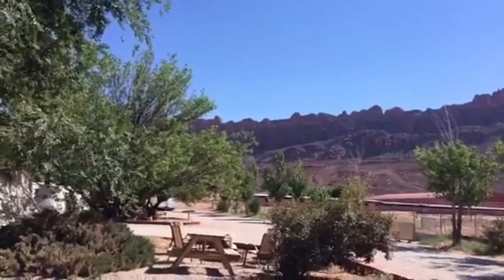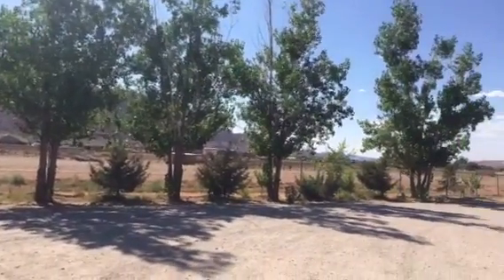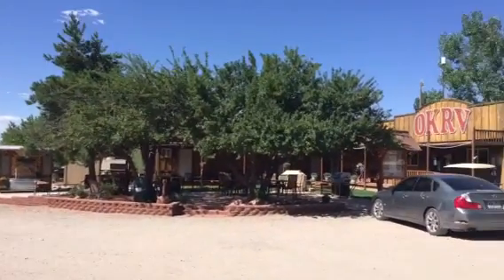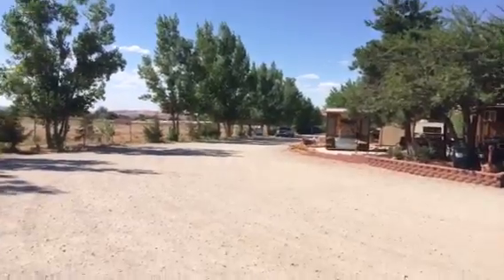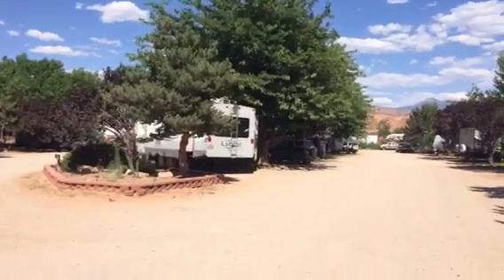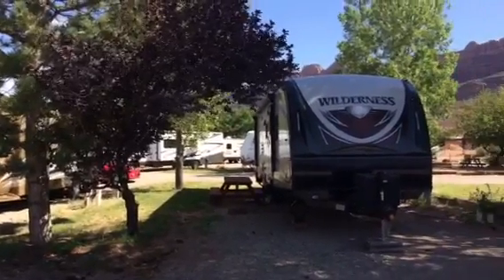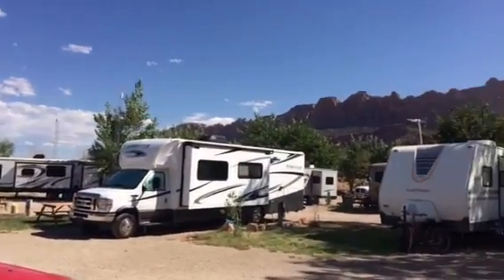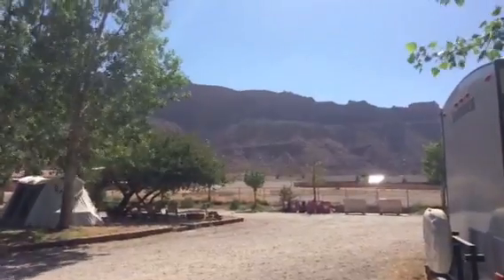OK RV Park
RV Park near Moab Utah